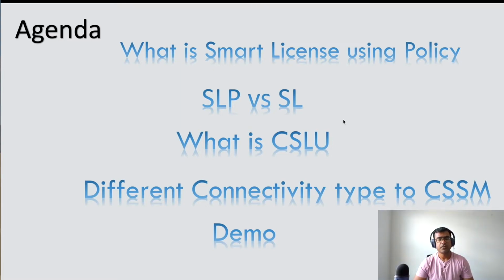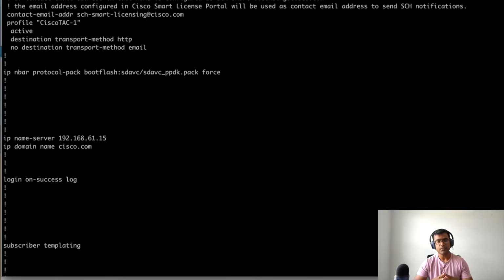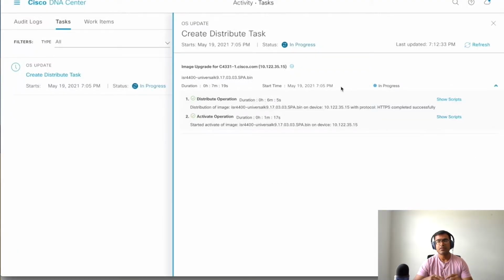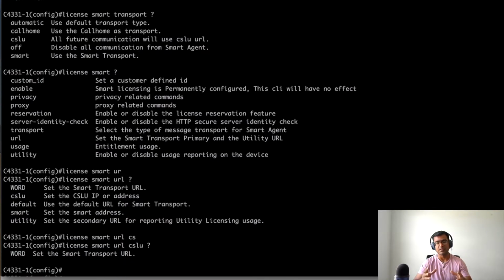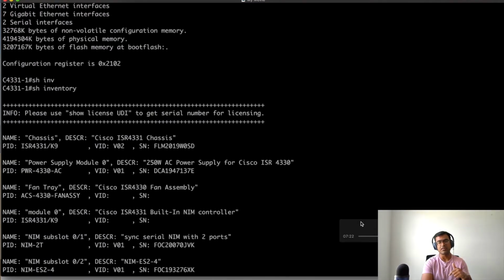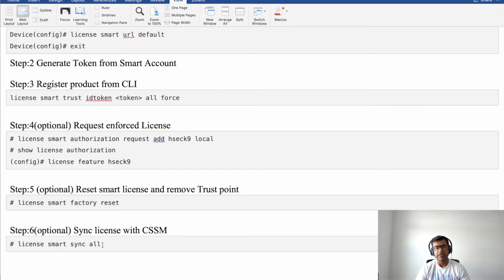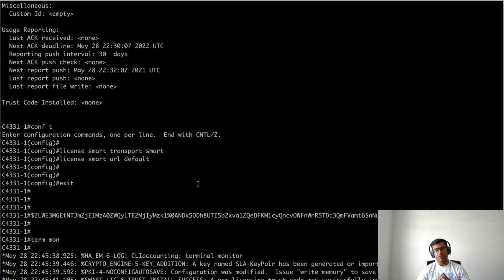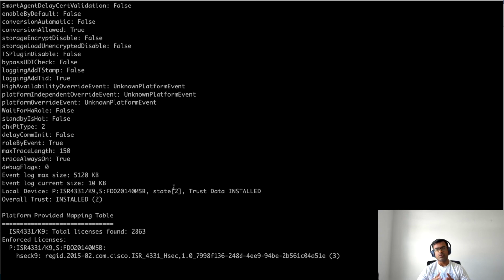Smart License Using Policy - Part 2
This is part 2 of SLP, In this video I am trying to cover as many use cases as possible so it can appeal to a wider audience.
This video tests 5 scenarios -
1. Upgrade the device from SL to SLP release and show the changes.
2. How to configure the Device to use CSLU.
3. Use legacy Call-Home transport to register the devices to CSSM.
4. Then it shows you how to factory reset your license.
5. Finally use transport type SMART and register the product to CSSM.